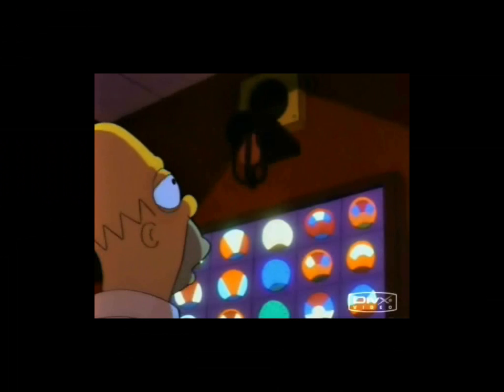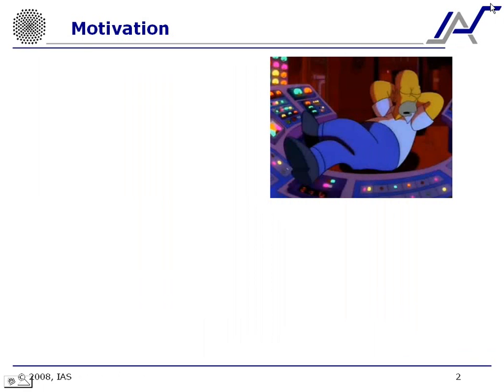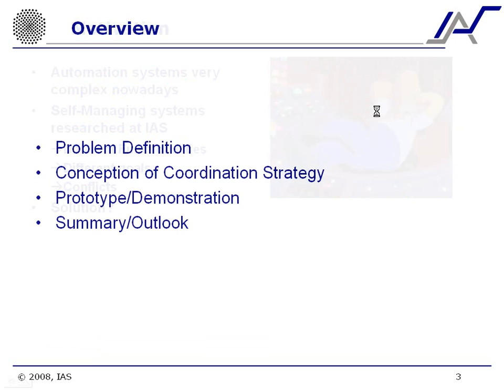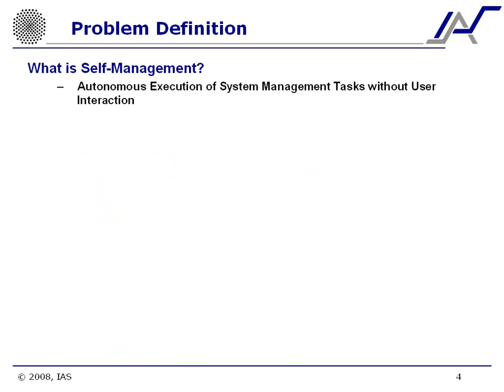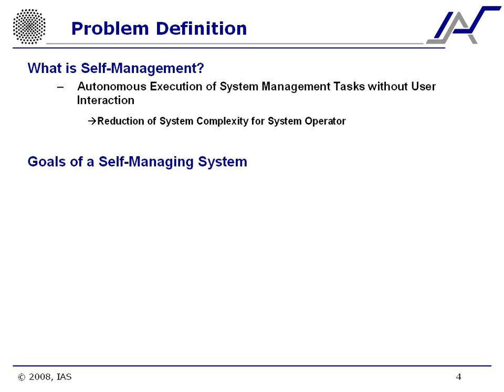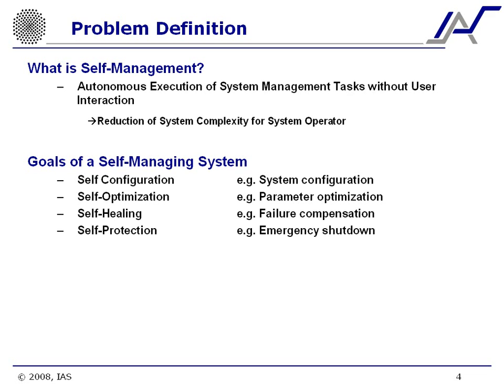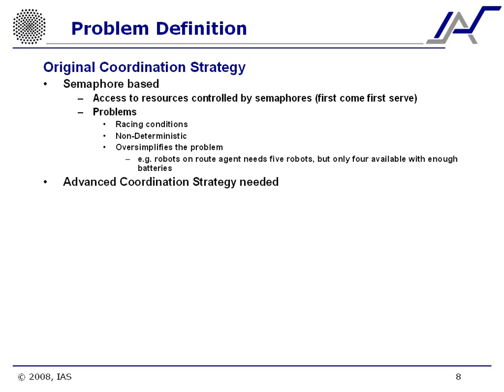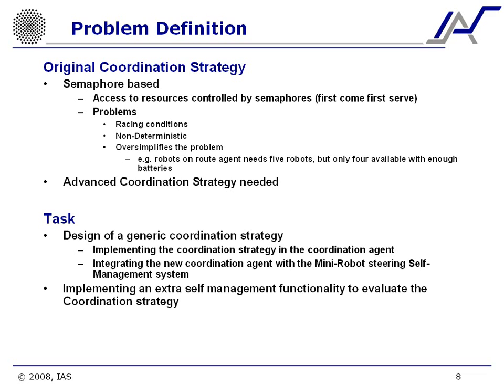Master Thesis 1/3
This is the recording of the Defense of the Master Thesis Titles Conception and realization of coordination strategies for self management functionalities done at the institute of industrial automation and software engineering at the universisty of stuttgart/ september 2008 by wasseim al zouabi under the supervision of dr hisham mubaraj and prof. peter göhner.